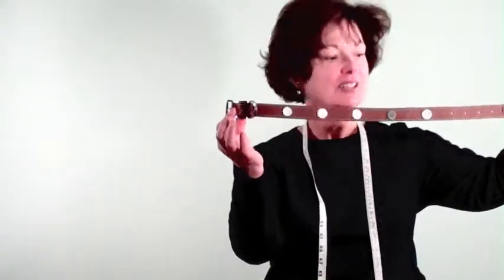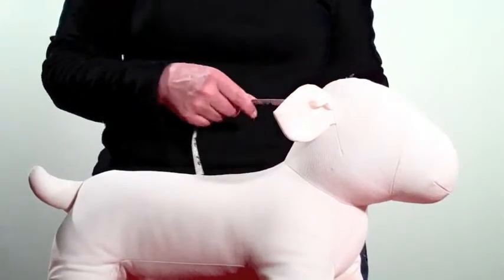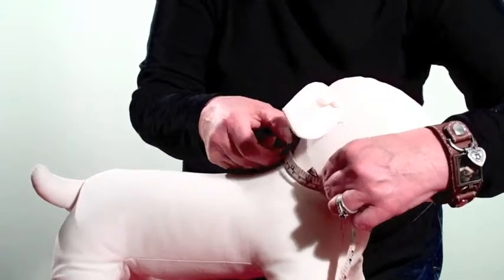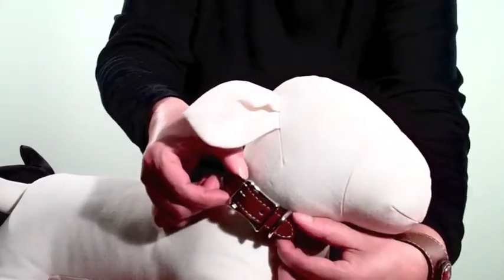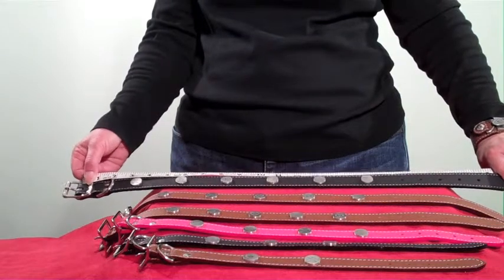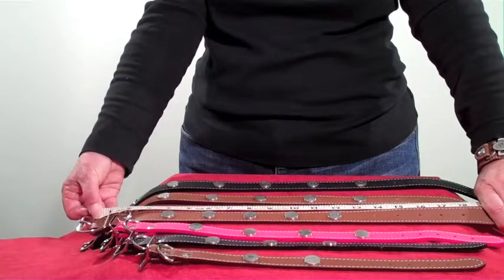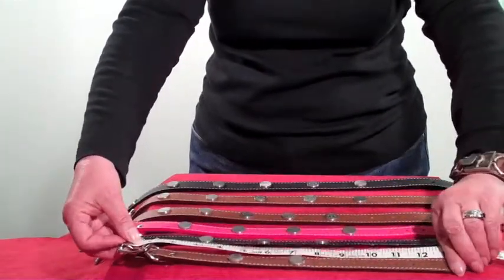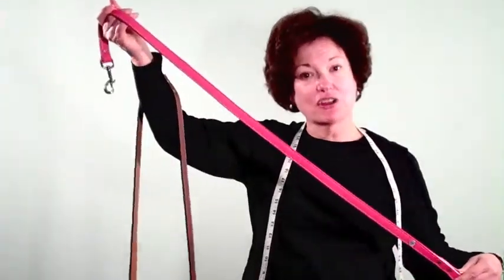Sizing Zelda's Song Collars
Size your Zelda's Song Dog Collar just right for your dog!  Learn how to measure your dog properly to select the right collar.